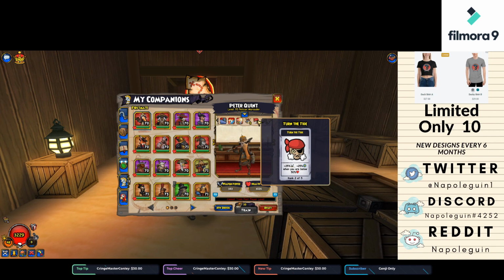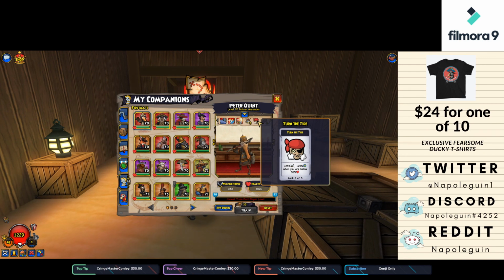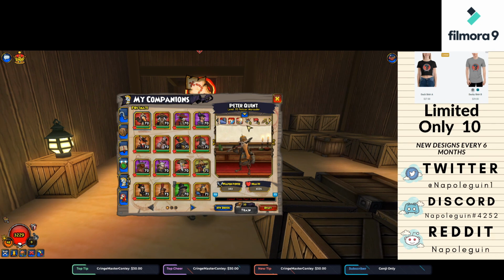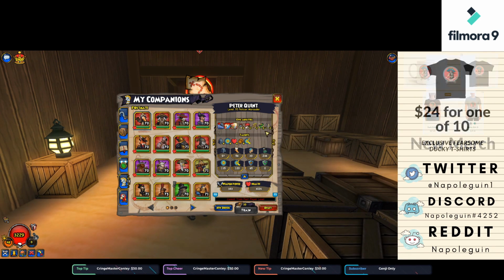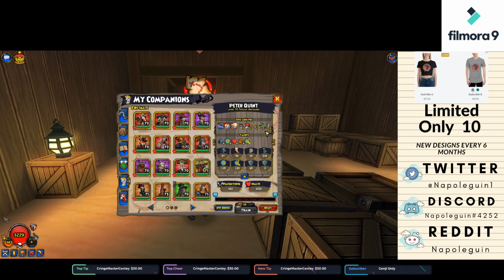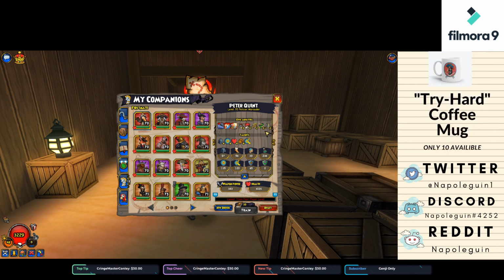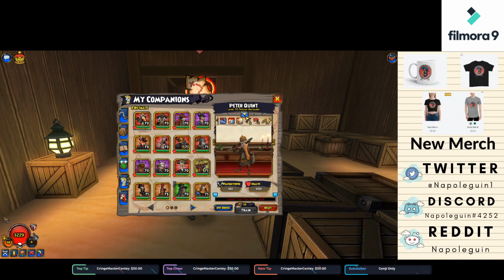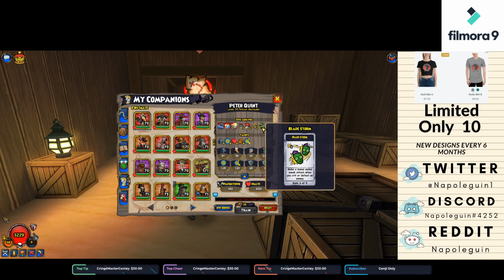Pirate101 - Peter Quint Companion Guide. ( Summer 2020 )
Intro: 0:00

Powers

Whale’s might: 1:31
The only companion that has a 100% base stat buff. Super good for buccaneer criticals
Brutal charge: 2:06
Great as a gap closer, two seperate hits increase the chance of at least one critical during the chain. 50% accuracy reduction is also nice.
Super Strike (Melee): 3:12
Another great solid hit and guaranteed critical.
Rank 3 Pirate:3:22
Further testing needs to be done, but I’m not completely sure if it works outside of ship combat as some claim it does.
Rank 2 Turn the Tide: 4:29
25% increased accuracy and damage.
4 and a half movement: 5:24

Epics and Setups:

Standard Vengeance Pete: 5:36
Rank 3 Vengeance Strike, Rank 2 Relentless, Rank 2 Blade Storm

Counter Musket, Full Chain Pete: 7:08
Rank 3 Blade Storm, Rank 2 Relentless, Rank 2 Second Chance

Talents: 10:03
Rank 4 Strength, Rank 4 Accuracy, Rank 4 Rough, Rank 4 Tough, Rank 1 Dodgy

Filmora Wondershare: 12:13

Outro: 13:10
Shoutout to Matthew, one of the game devs, senior system designer to be more specific, who works on Pirate101.

Rubber Ducky Merch: 9:39

Ask me about discord and other social media in the comments.